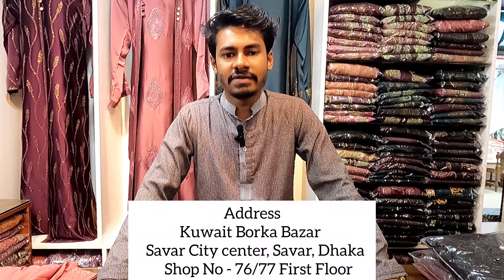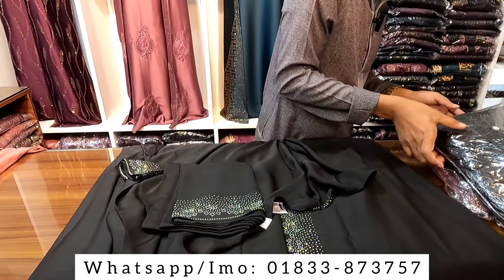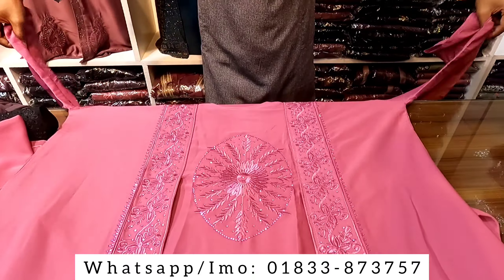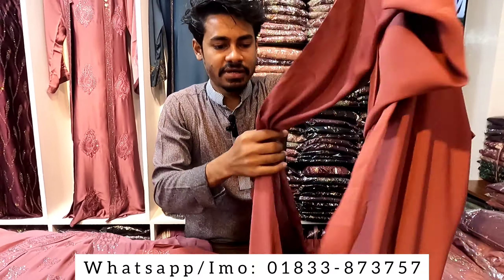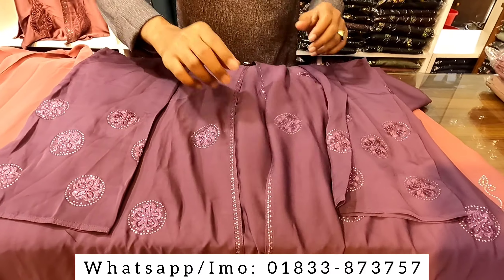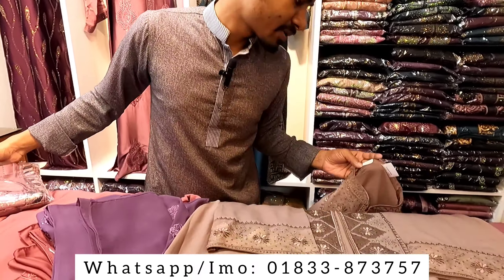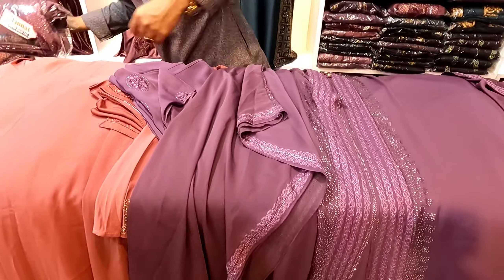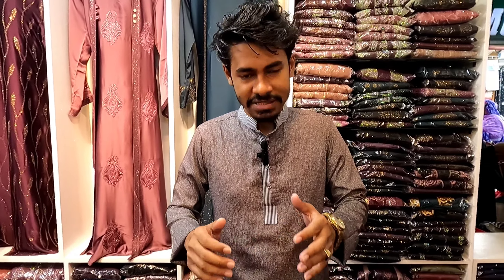৪০% মূল্য ছাড়ে বোরকা 🔥 Borka price in bangladesh 2023 | Koti borka collection 2023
👉Address: Kuwait Borka Bazar
                Savar City center, Savar, Dhaka
                Shop No - 76/77 First Floor